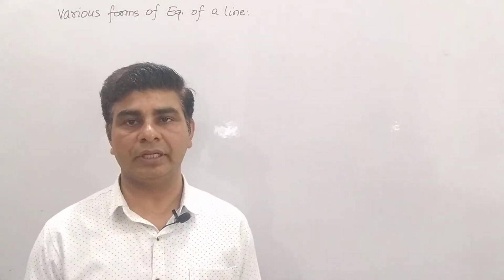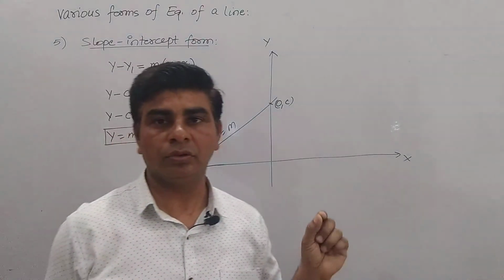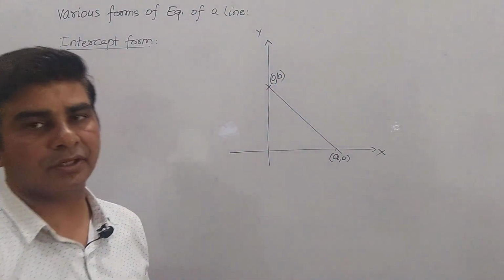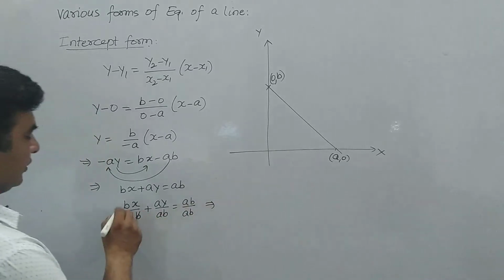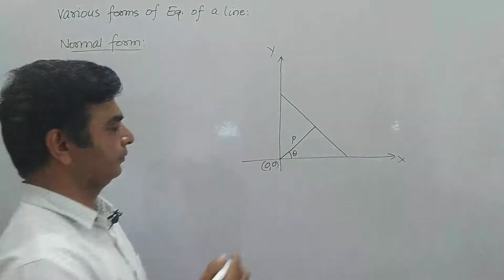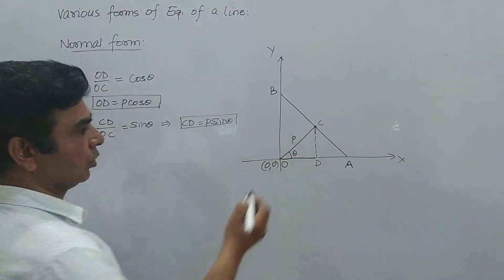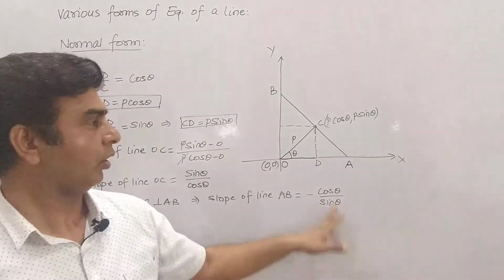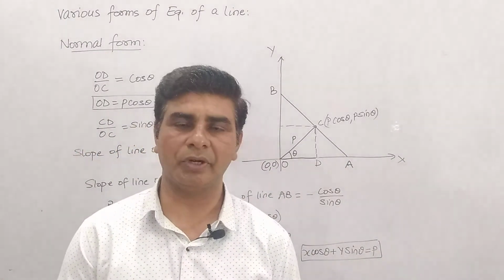XI STRAIGHT LINES BASIC 2 EX 10.2